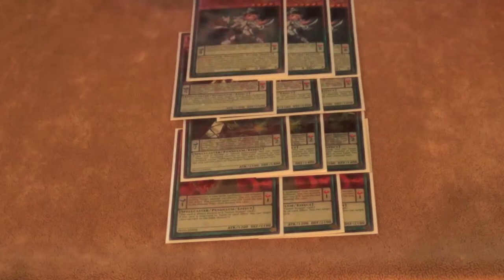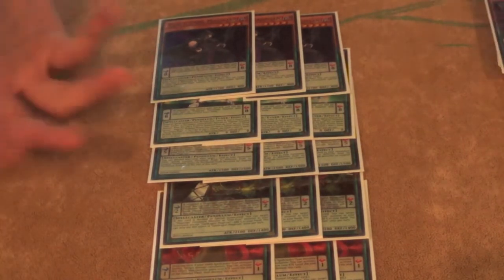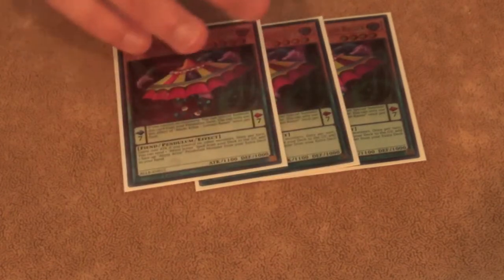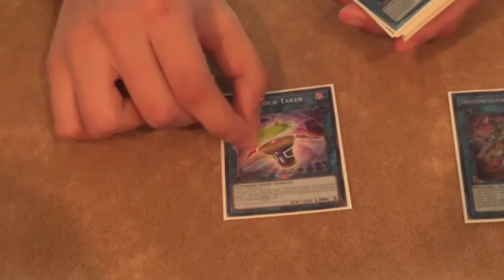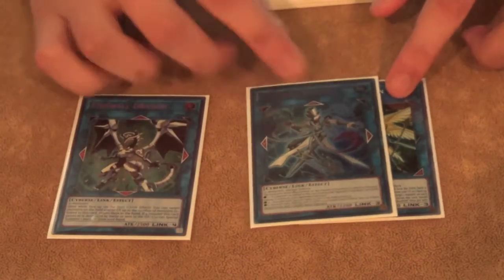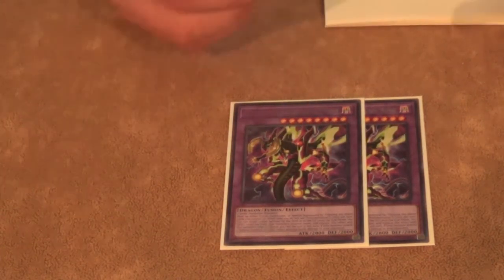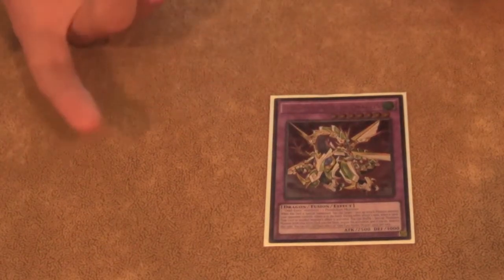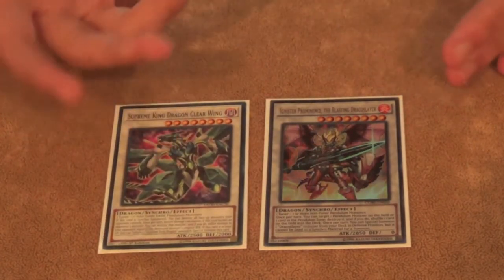Pendulum Magician Deck Profile